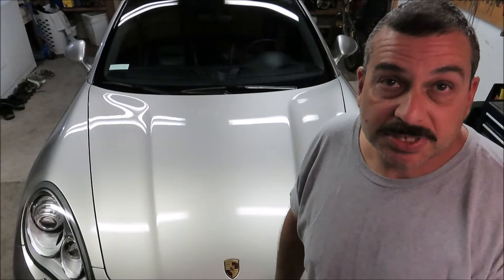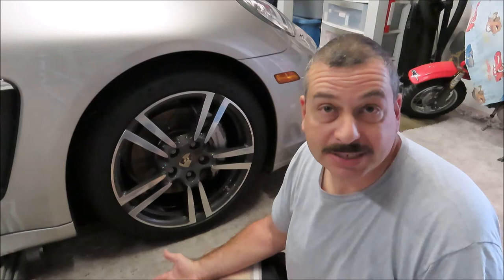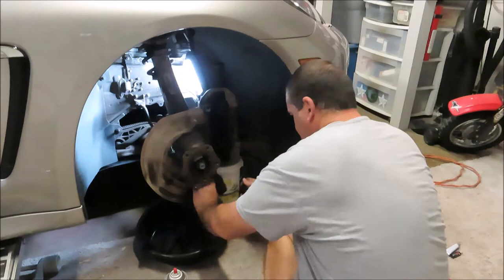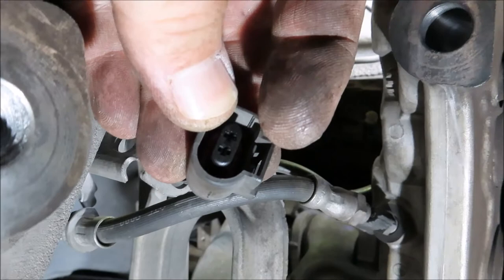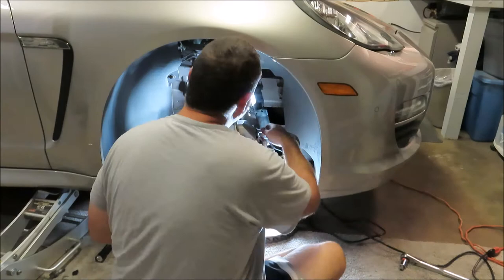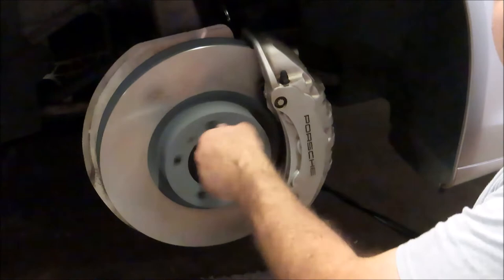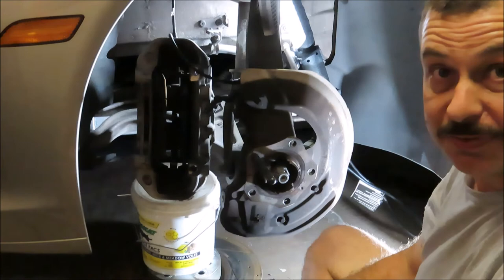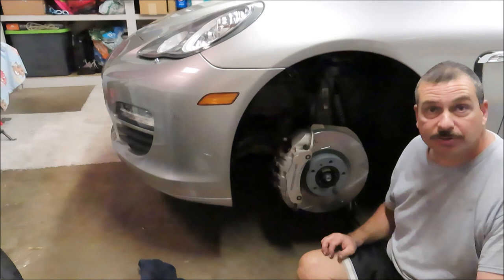Porsche Panamera Front Brake Replacement; In Depth, How to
Changing the Front Brake Pads and Rotors on my 2010 Porsche Panamera S.